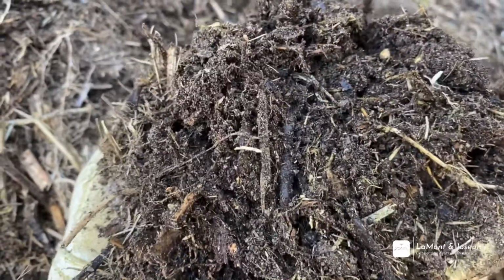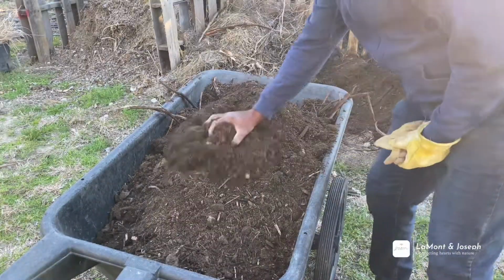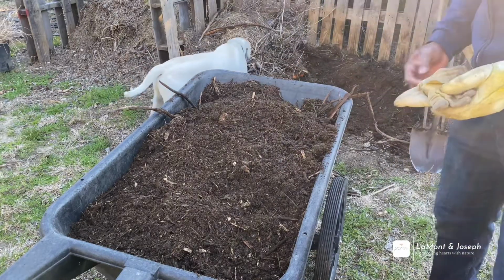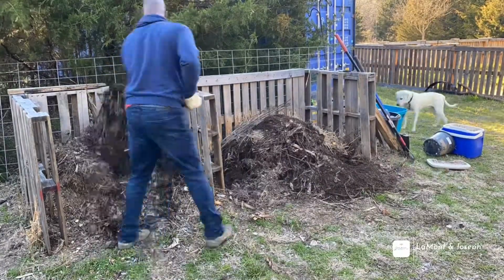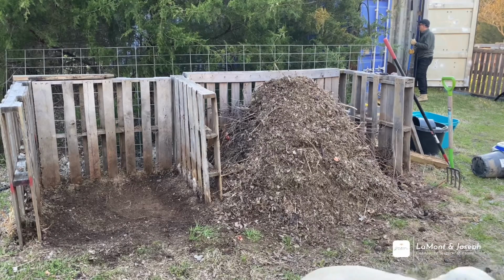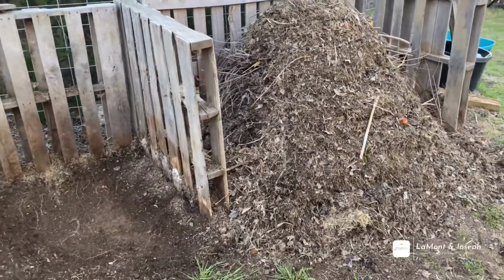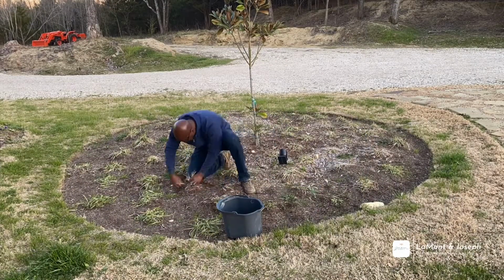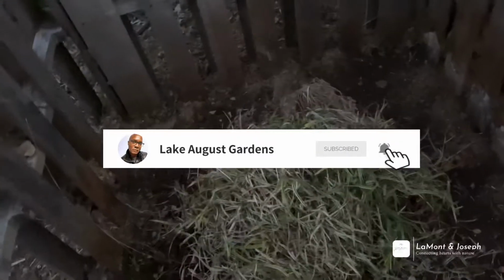COMPOST 101: Make organic compost that builds healthy soil for planting anything 🌱🌺🪴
Our DYI COMPOST.  Here is how we build soil to create outstanding blooms at Lake August Gardens.

One thing you should really consider if you are making a garden this year, is collecting and composting EVERYTHING! From clippings to cuttings to weeds, In this video I show how to build organic compost even with stuff from the kitchen.
:: Make organic compost that builds healthy soil for planting anything

LINKS

ABOUT:
My name is LaMont and together with my husband, Joseph, we’re creating a beautiful and unique botanical retreat experience just east of DFW in zone 7b/8a . I have been gardening over 35 years and together we’re documenting and sharing tips on the process of turning 22 acres of raw land into something magical. Welcome to the Lake August Garden experiment!

Please leave questions in the comment section and